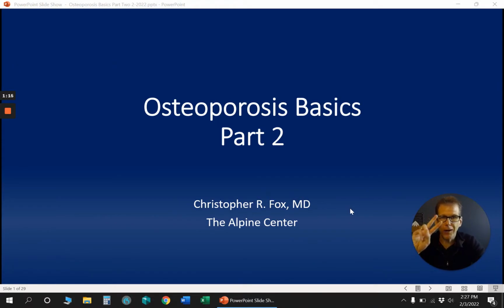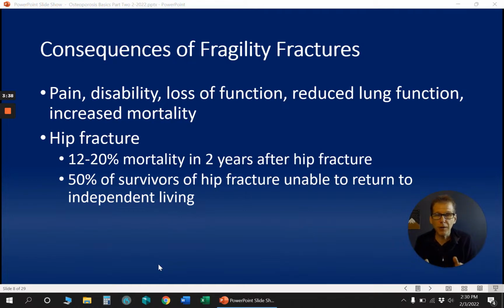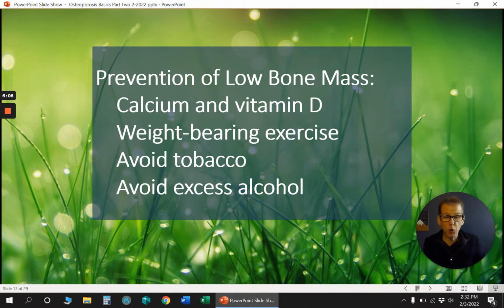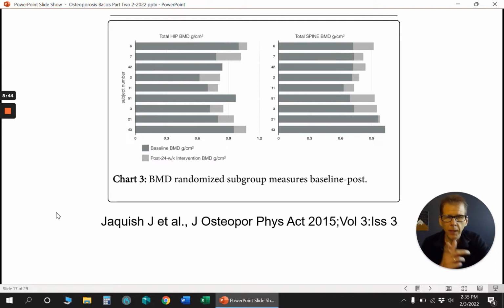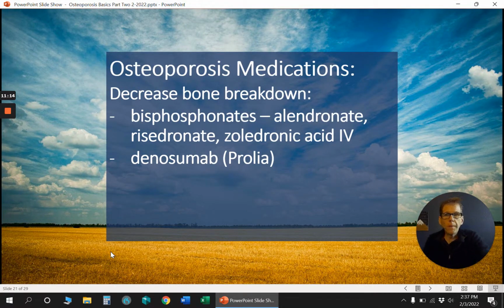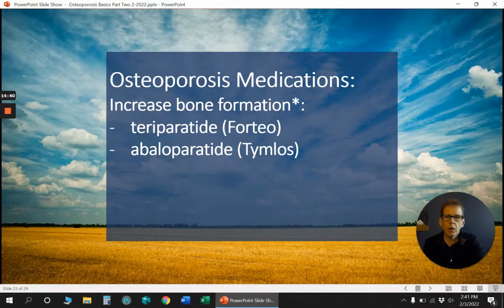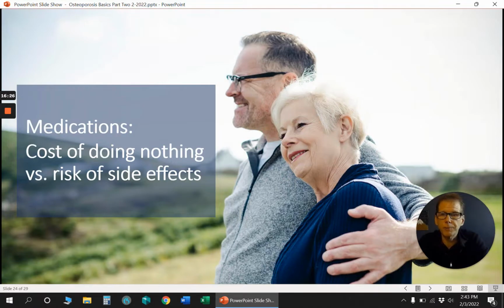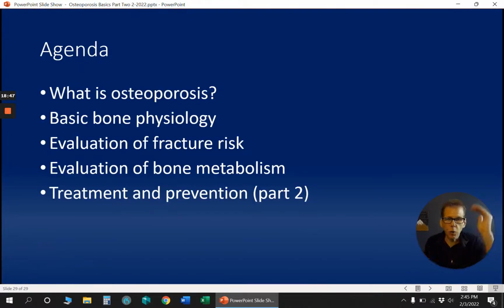Osteoporosis (part2)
Osteoporosis is a health condition that weakens bones, making them fragile and more likely to break. It develops slowly over several years and is often only diagnosed when a fall or sudden impact causes a bone to break (fracture).

500 Discovery Pkwy, Suite 150, Superior, CO 80027

Dr. Topher Fox is a board-certified endocrinologist who has been in practice for more than 20 years in Colorado and currently works at The Alpine Center for Diabetes,
Endocrinology, and Metabolism, PC, in Superior, which he co-founded in 2019.
Dr. Fox has a longstanding interest in helping people who have thyroid disease, including thyroid nodules and thyroid cancer. His passion is combining endocrine science, psychology, personal development, and encouragement in new and creative ways to help people make meaningful, lasting changes in their health and vitality, especially as it relates to treating diabetes, prediabetes, fatty liver disease, and obesity.
After receiving his medical degree from the University of Colorado School of Medicine, he completed his residency in internal medicine at the University of Utah Medical Center and his fellowship at the University of Virginia Health Sciences Center.
Dr. Fox has been recognized as a Castle Connolly Top Doctor for the past 10 years and has received the local Top Doctor accolade in 5280 Magazine in 2023. Each recognition was achieved through peer-nomination and highlights physicians who go above and beyond to provide the highest quality care for patients.Dr. Topher Fox is a board-certified endocrinologist who has been in practice for more than 20 years in Colorado and currently works at The Alpine Center for Diabetes,
Dr. Fox has been recognized as a Castle Connolly Top Doctor for the past 10 years and has received the local Top Doctor accolade in 5280 Magazine in 2023. Each recognition was achieved through peer-nomination and highlights physicians who go above and beyond to provide the highest quality care for patients.